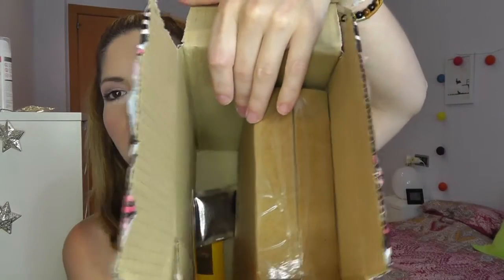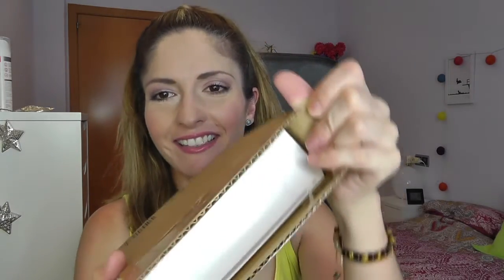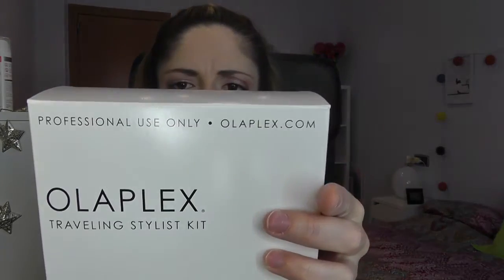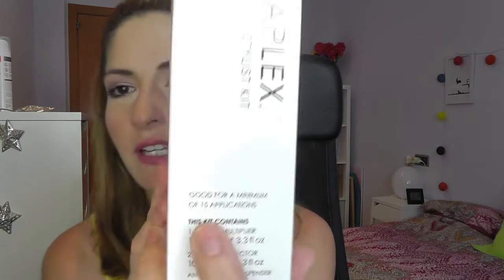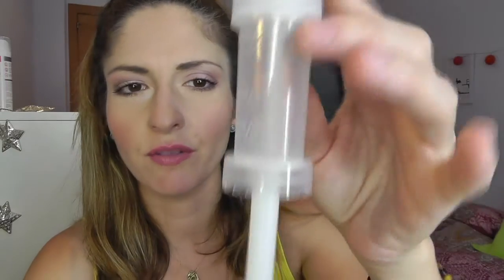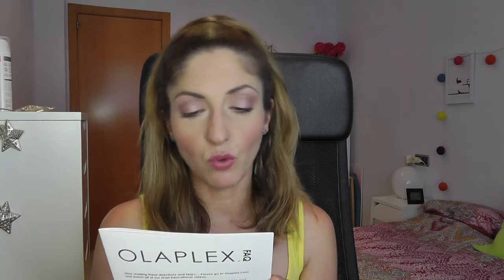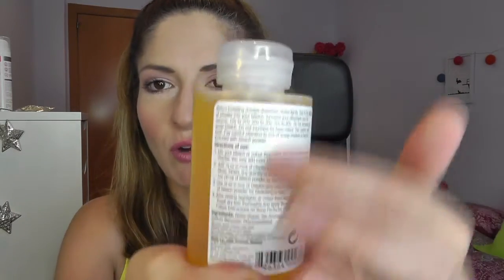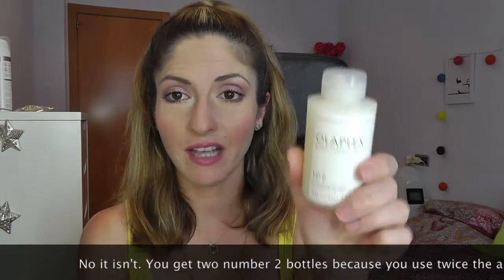Olaplex Unboxing!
Hey there!

Here you have part one of the video.
On part two you'll see how I used in on my hair and the results.

I hope this what somewhat informative to you guys.

Also give this video a thumbs up so I know what sort of content you like or suggest down on the comment section.

Much love!!!

Olaplex was purchased by myself (even though my pockets still hurt). So no, it is not sponsored but wouldn't it be neat if it were? xD